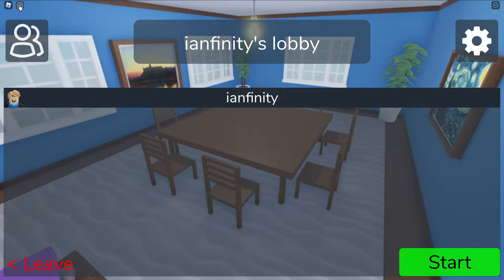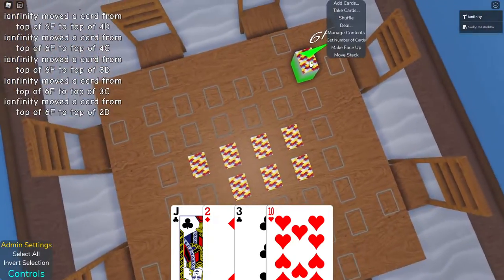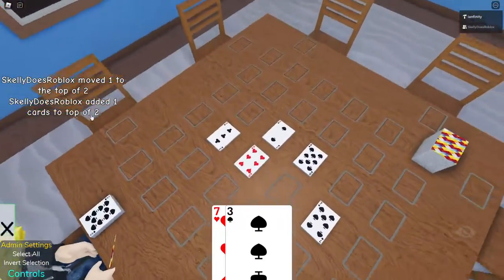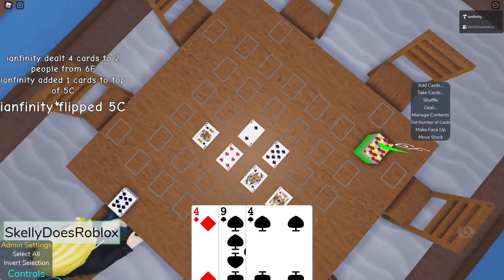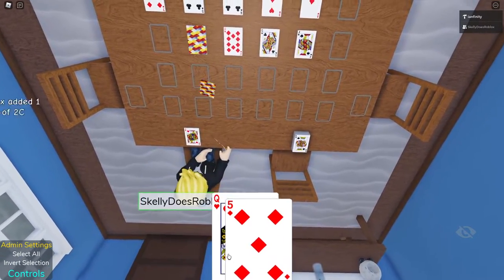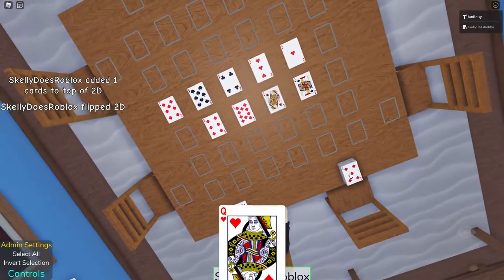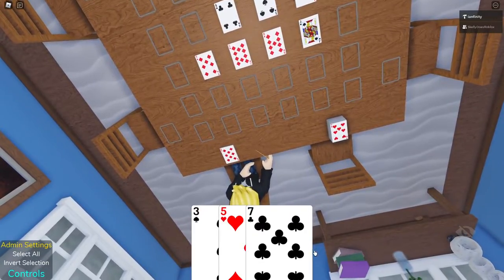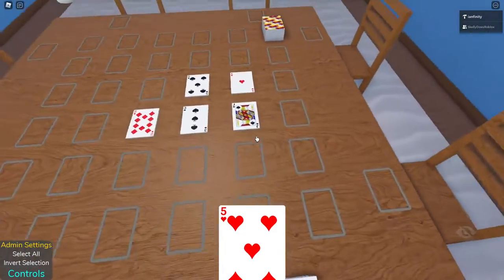Playing my new roblox game: Let's Play Cards!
I stream on weekends at 11 am EST (or maybe a bit earlier) and sometimes on tuesdays and wednesdays (at the same time)